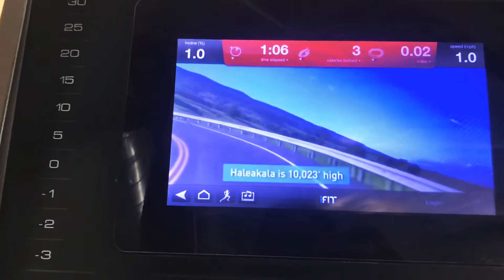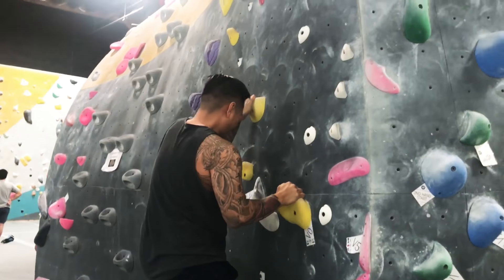Vlog #95 - Eventful Saturday with the Famz